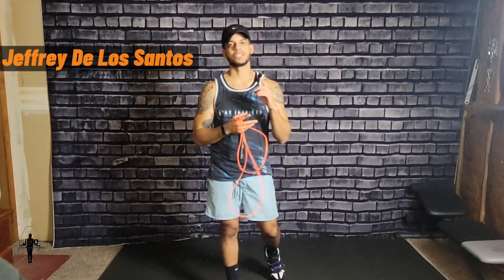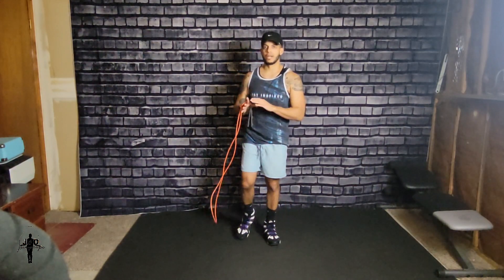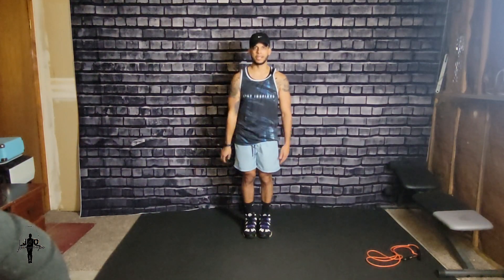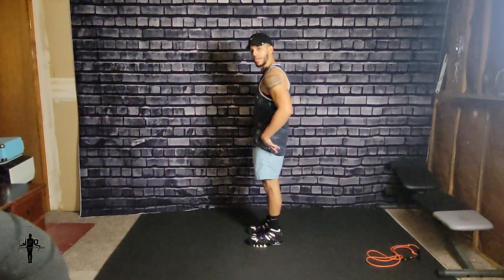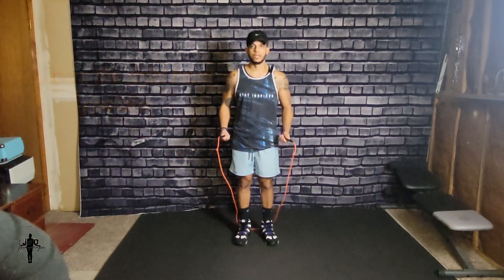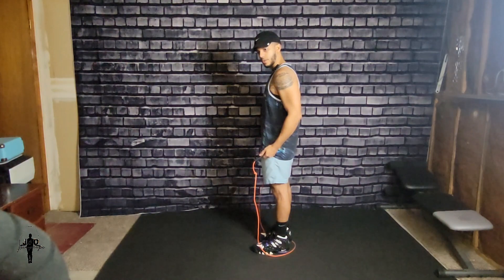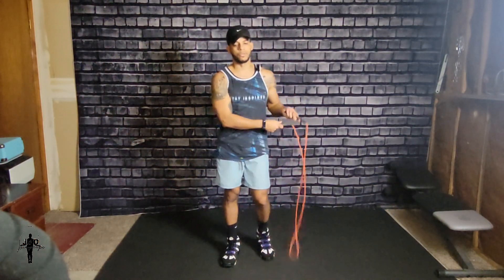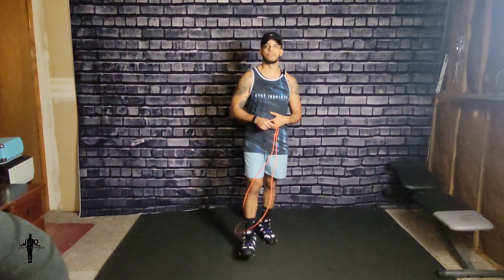This Jump Rope Trick Will Get You To The Next Level (LEARN THE DOUBLE UNDER IN THIS 6 MIN TUTORIAL)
In this video, I teach how to do the Double Under in simple and easy steps to follow that will help you get this trick down in no time. This is how I learned how to do this trick and I hope this helps you do it like a boss.

Get my personalized JMD Jump Rope from EliteSRS Here.